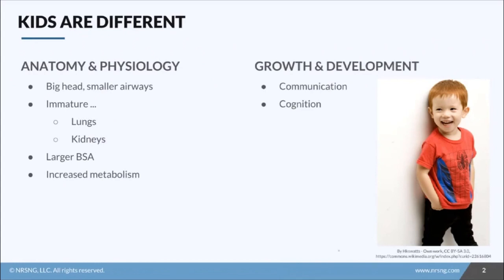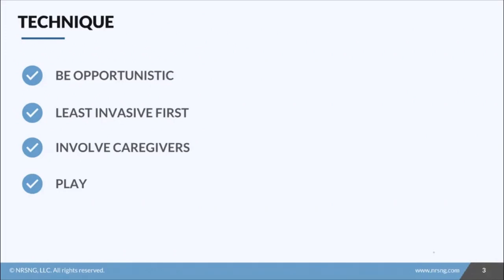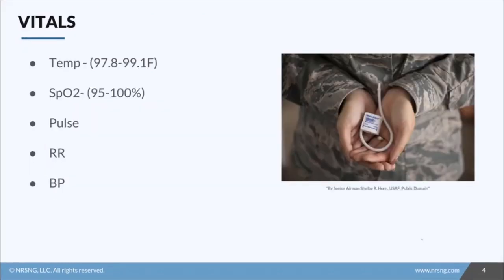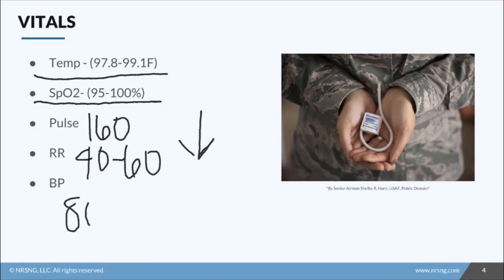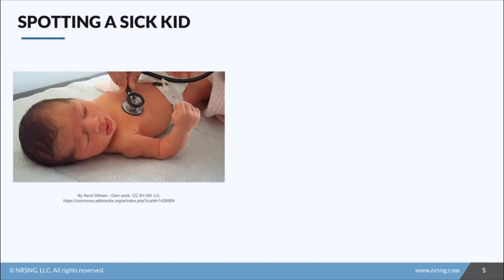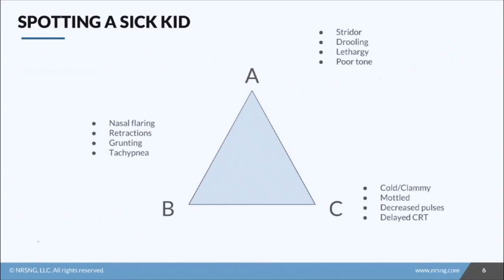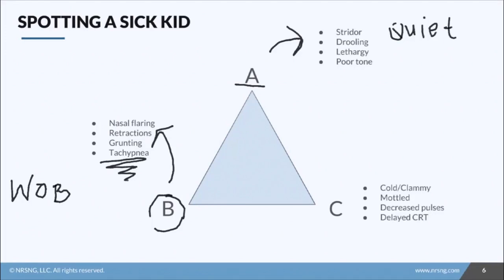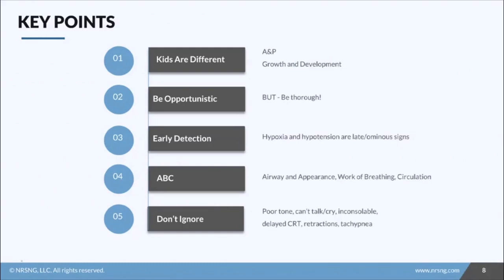Vitals VS and Assessment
Presentation on Vitals VS and Assessment in Pediatric Nursing